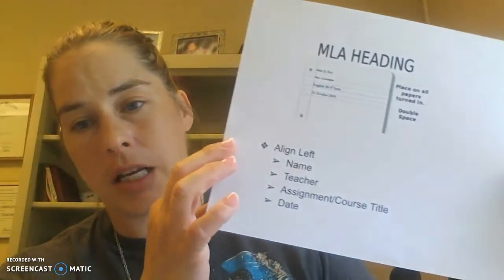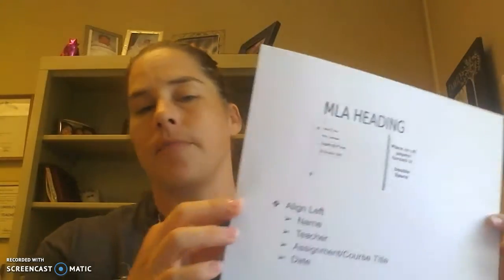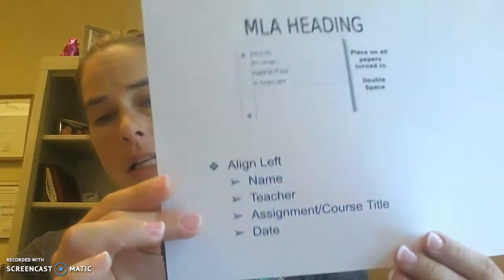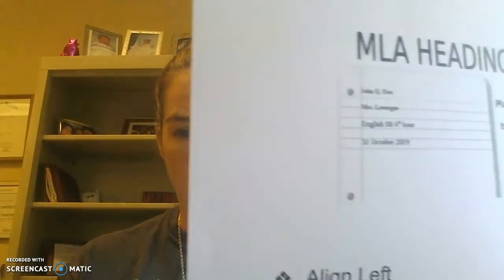8th Grade Writing- Mrs. Lindsley Intro